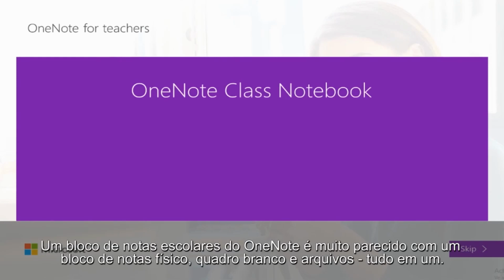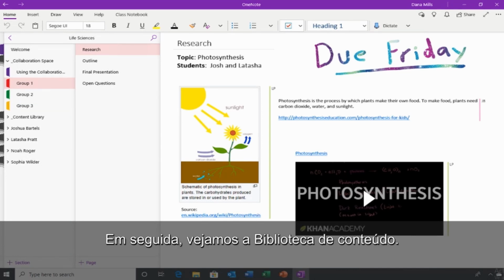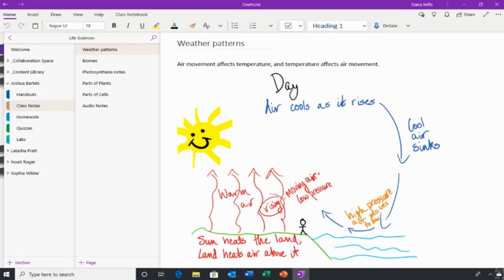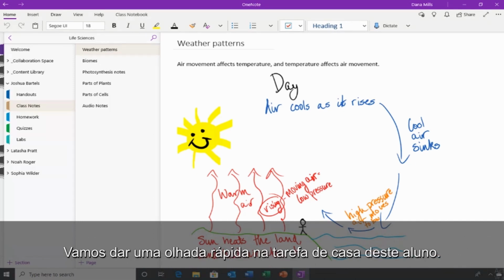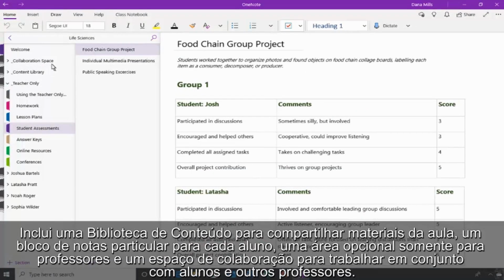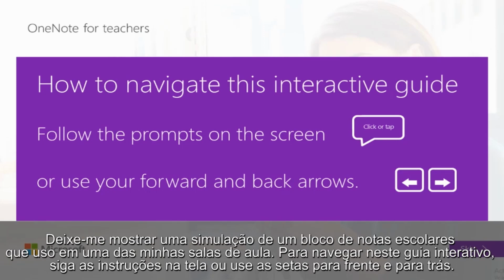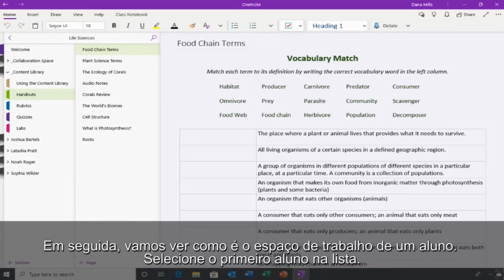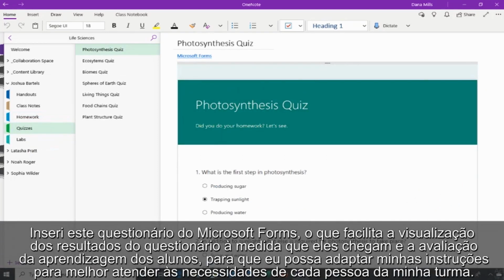Introdução ao Bloco de notas escolares do OneNote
Curso: One Note para professores
Prof: Moises Silva ®
Lição™: Introdução ao Bloco de notas escolares do OneNote
Ativar Legendas em Português
1-Vá em legendas, abaixo do video no pc e no smartphone acima do vídeo
2-Clique na engrenagem de configurações
3-Legendas geradas automaticamente
4-Traduzir automaticamente
5-Selecionar o Idioma
Assista ao vídeo para ver como o Bloco de notas escolares do OneNote ajuda os professores a:
Entregar conteúdo
Trabalhar de forma colaborativa
Fornecer feedback privado